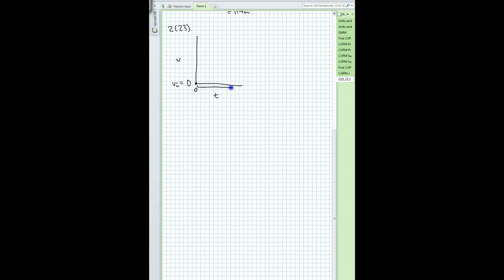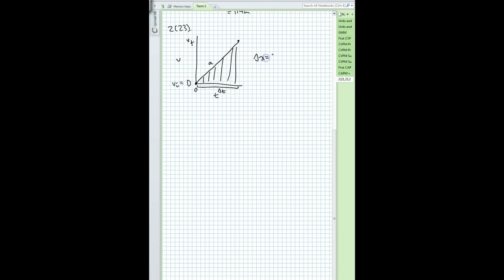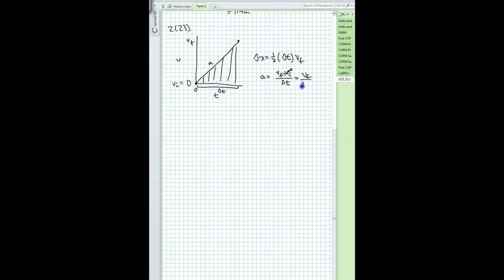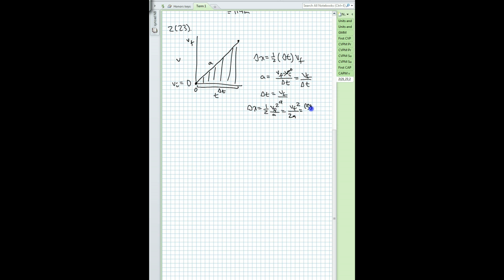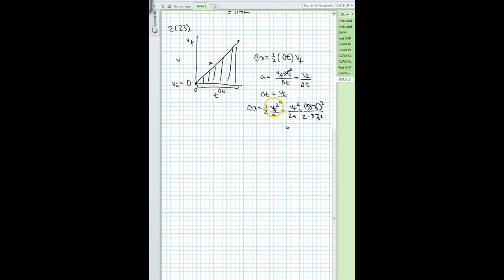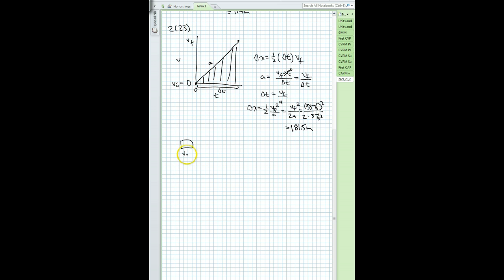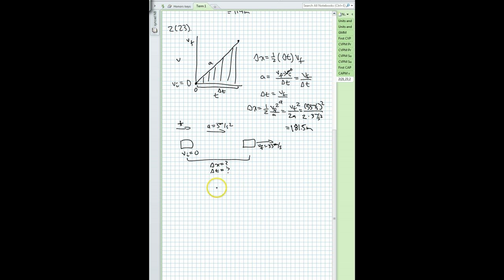2(23) Honors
2(23) Honors